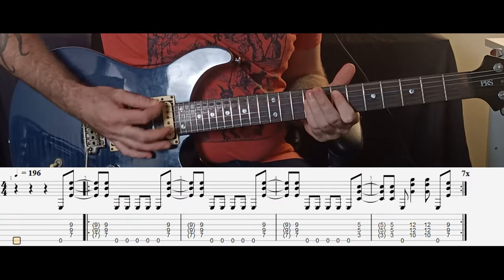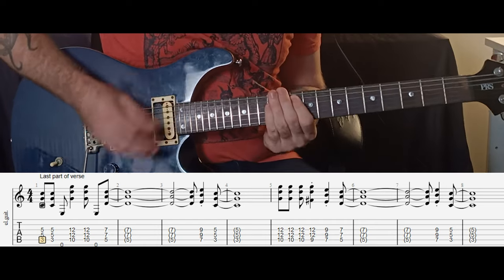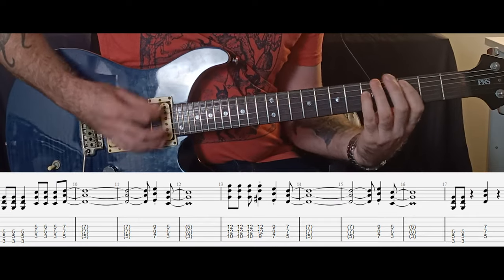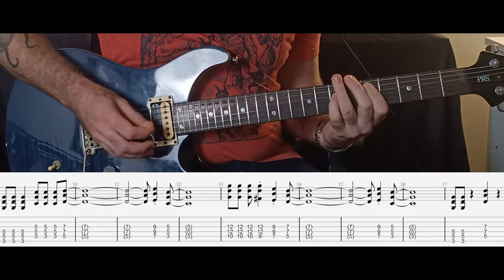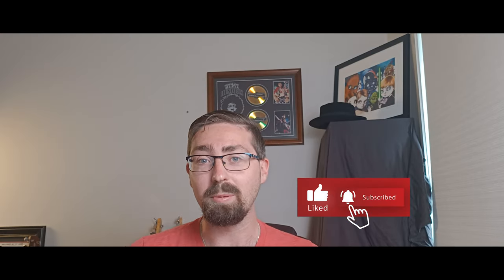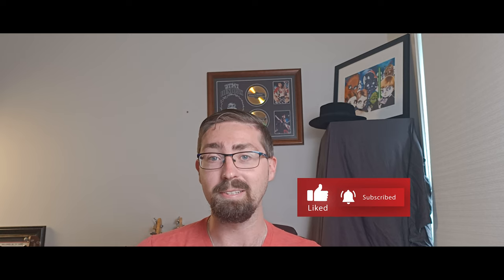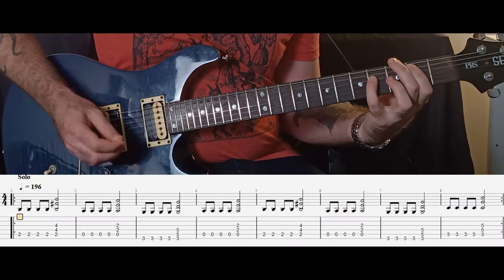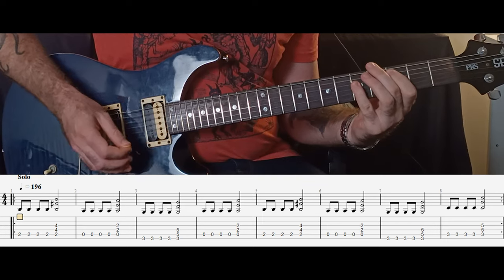How to play The Wicker Man - Iron Maiden Rhythm Guitar (Tab included)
This is the first of hopefully many guitar tutorials/lessons to come on this channel. Today's video is a lesson in the rhythm part of Iron Maiden's The Wicker Man. Not too hard of a song to start with rhythm wise but challenging enough to give you a challenge.

Chapters:
INTRO : 00:00
MAIN RIFF : 00:20
PRE CHORUS : 01:30
CHORUS : 03:56
INTERLUDE/SOLO : 04:48
OUTRO : 06:38

Strings - Ernie Ball [Amazon]
Interface - Scarlett Focusrite [Amazon]
Amp ► Bias FX 2
Headphones - Sennheisser HD 200 [Amazon]
Picks [Amazon]
Microphone [Amazon]
Microphone Boom Arm [Amazon]

Video Equipment:

Lighting [Amazon]
Tripod [Amazon]